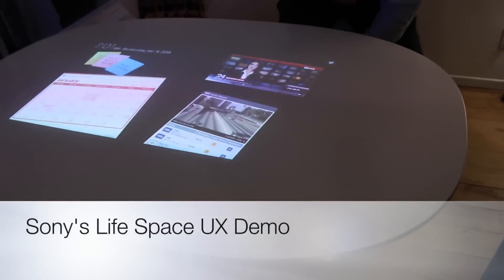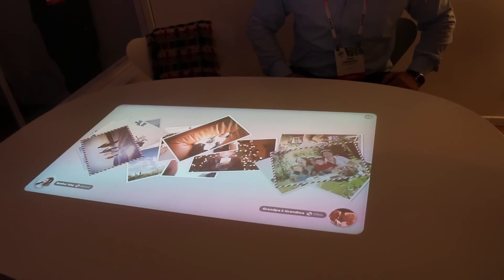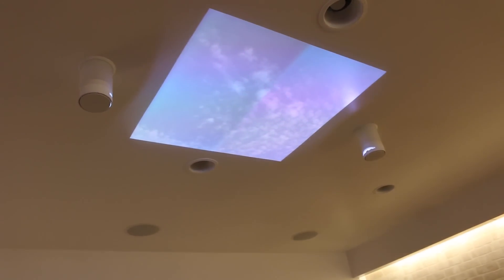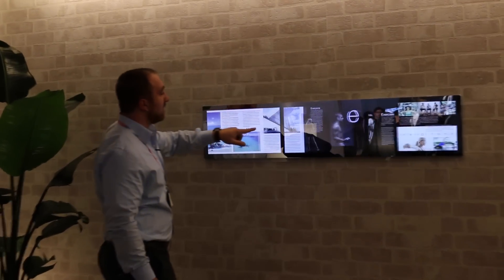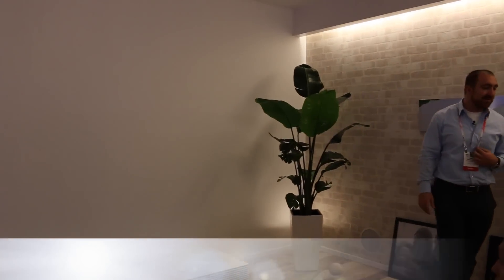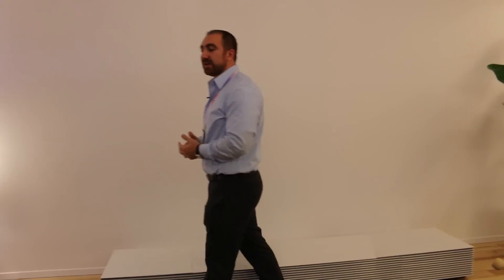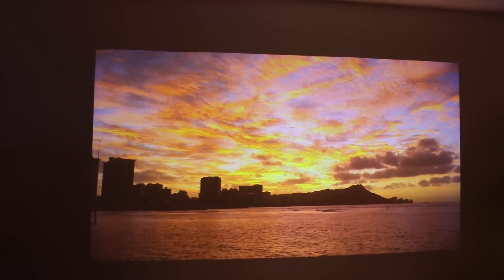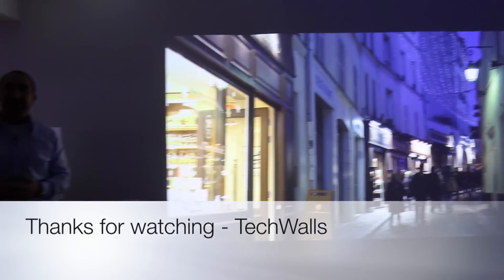Sony's Life Space UX Demonstrated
The Sony Life Space UX project is demoed at CES 2014 with a new range of products like Sony's 4K Ultra Short Throw Projector, Interactive Laser Projector and Touchable Mirror.